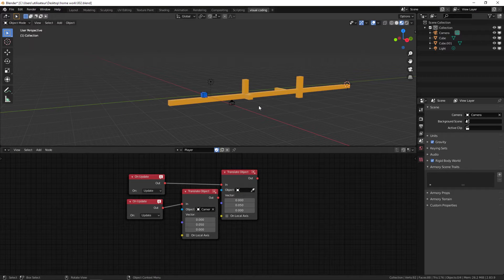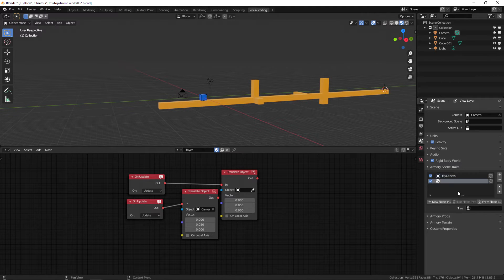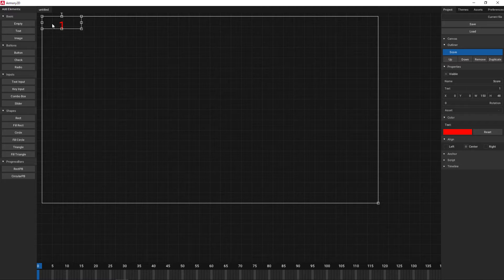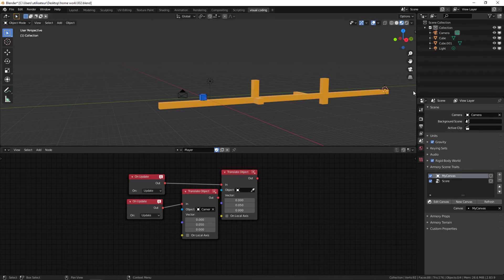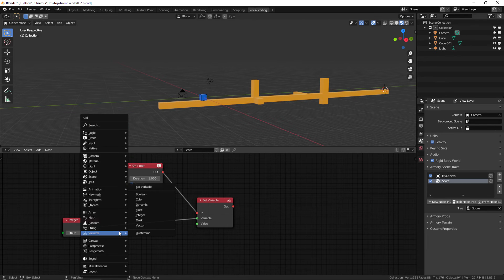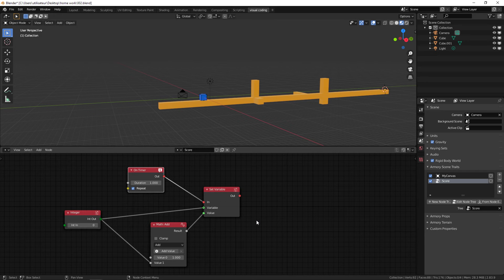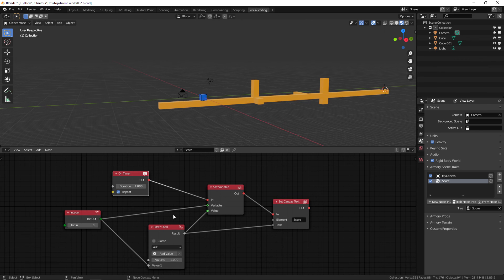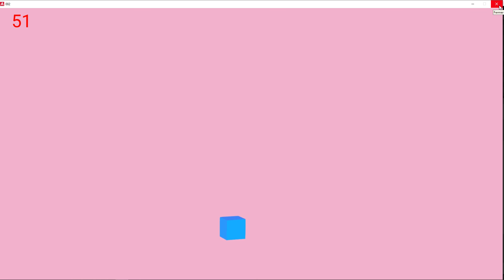Armory 3D tutorial series #4 Score systems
This video will show you how to implement score systems in armory 3d.

Check out the game jam here... I f you don't want to participate then please stay around to vote and check out the submissions.